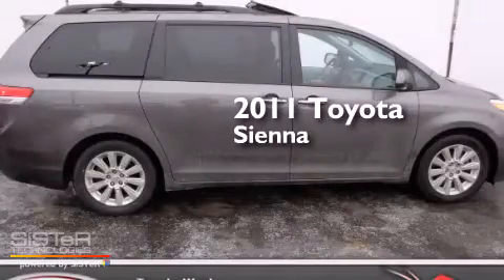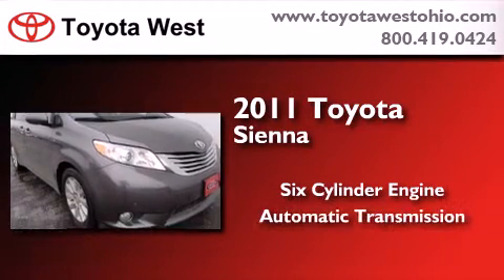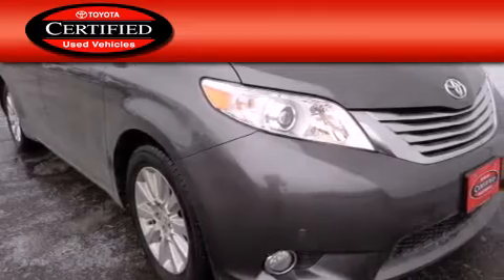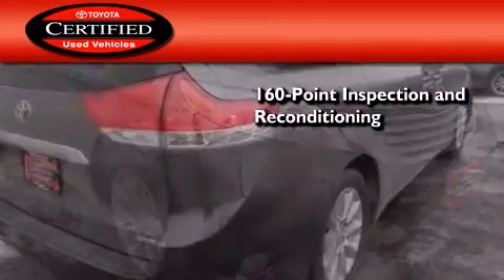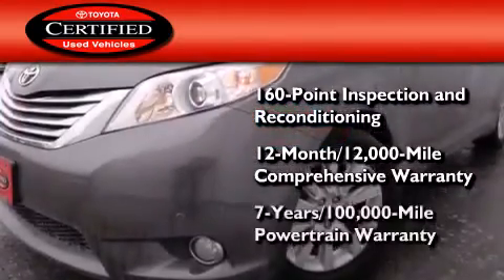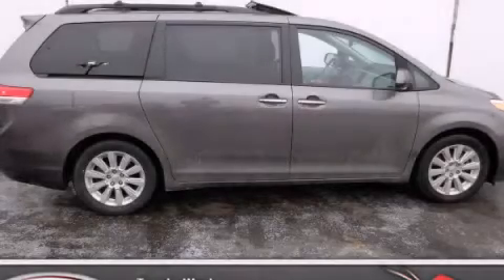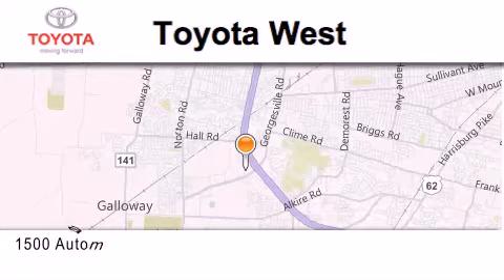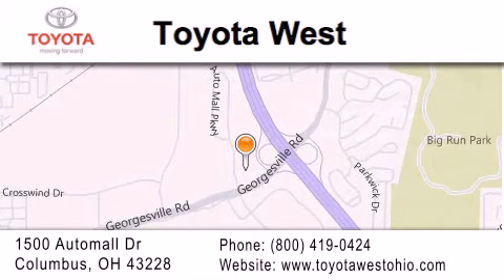Preowned 2011 Toyota Sienna Columbus OH 43228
We've been honored to serve the Columbus OH area , we promise that your experience at our dealership will exceed your expectations ! Year : 2011 Make : Toyota Model : Sienna Engine : 3.5L V-6 cyl Trans . : Automatic Exterior : Gray Miles : 28,639 Interior : Gray Stock : PBS170052 Toyota West 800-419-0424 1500 Automall Drive Columbus , OH 43228